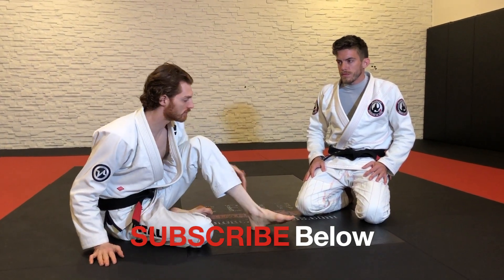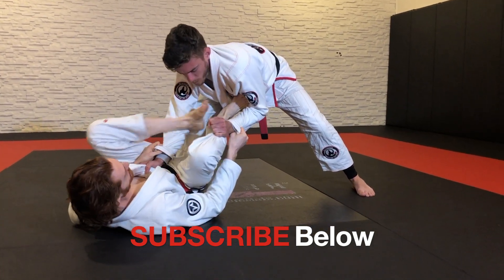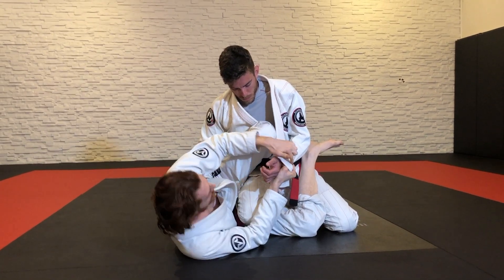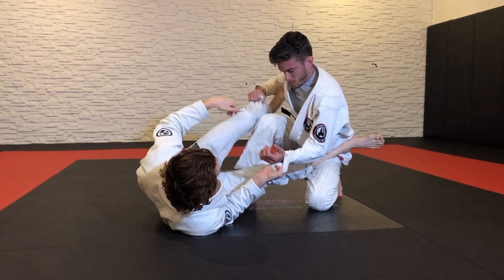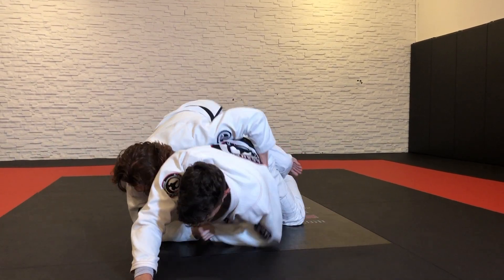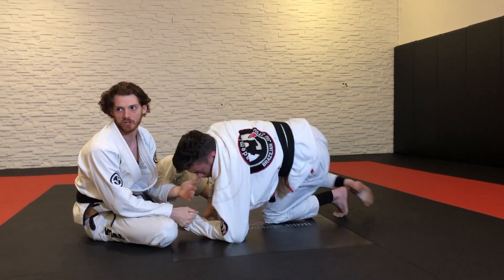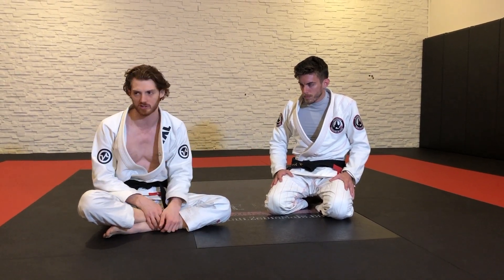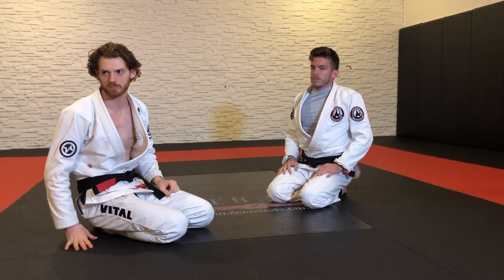Bjj Guard Game with Jon Thomas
In this Video you will learn the BJJ Guard Game.  We have guest instructor and Bjj World Champion Jon Thomas.  Jon teaches a bunch of sweeps and submissions in the Bjj guard.
Learn the sleeve collar game in Brazilian Jiu Jitsu